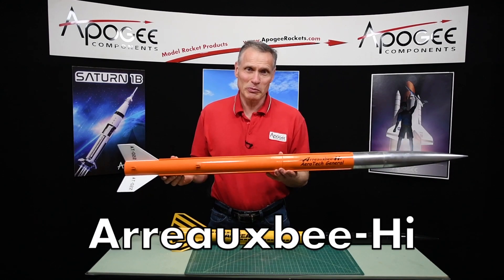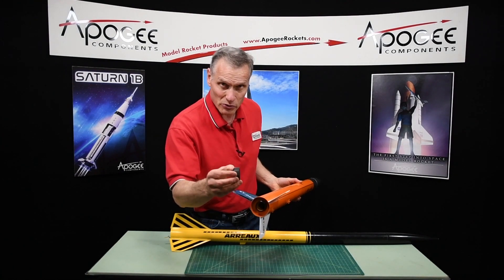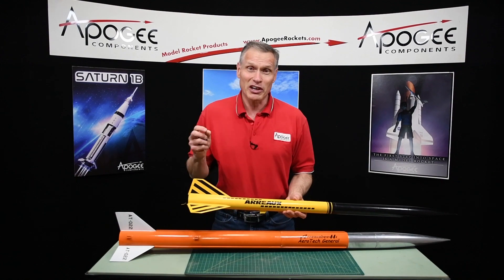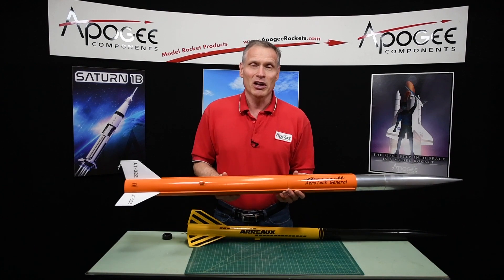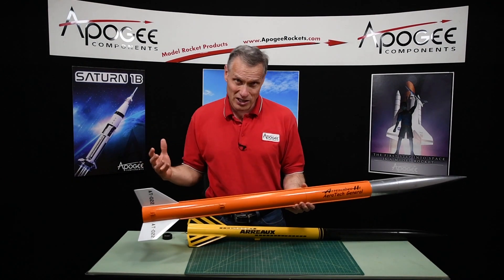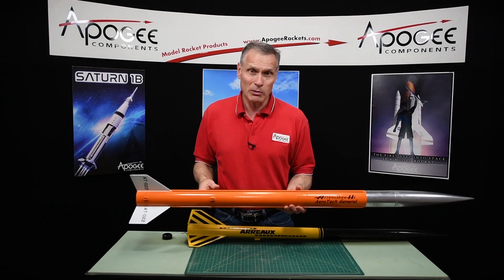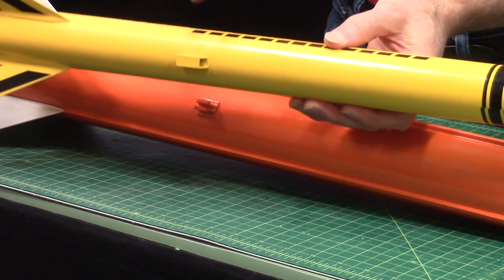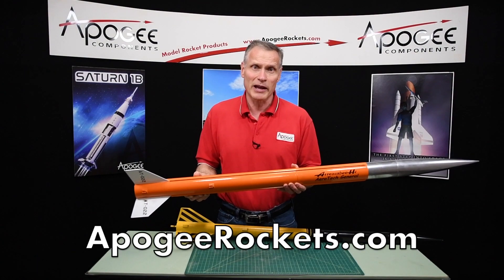Aerotech Arreauxbee Hi model rocket kit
This is a short introduction and launch video of the Arreauxbee-Hi model rocket kit from Aerotech. The rocket is great if you want to fly off a mid-power launch pad. It uses 29mm diameter rocket engines in the F and G size. Get more information about the kit from our website.